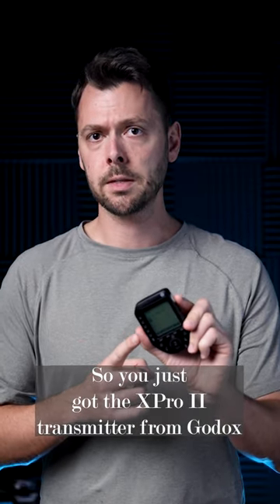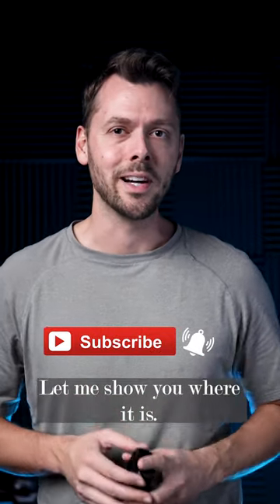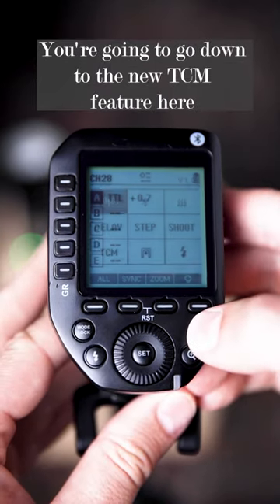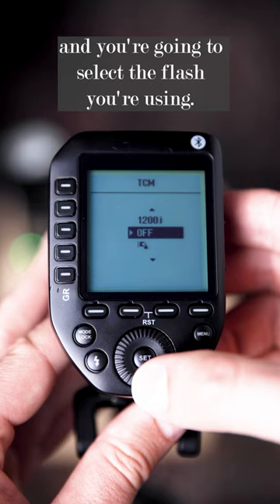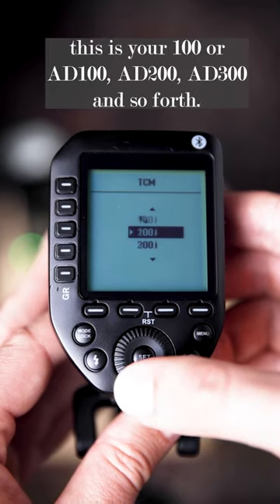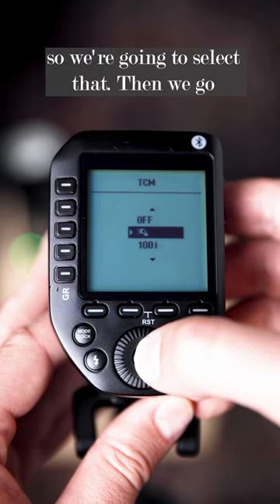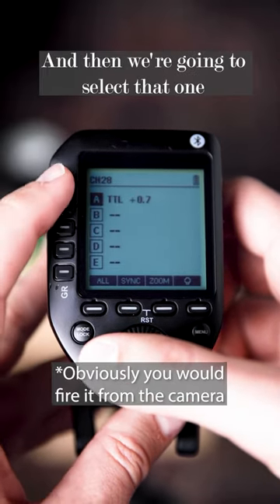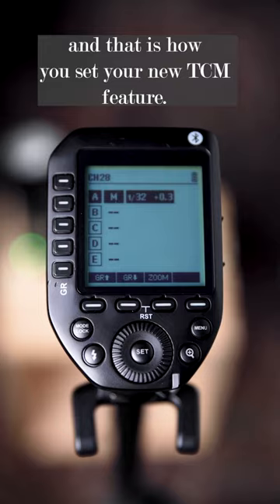Godox XPro II - How to use TCM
The Gear:
5-1 Light Reflector

My Gear:
Prime Lenses:
Canon:
Sony:
50 mm
85 mm
Nikon:
50 mm